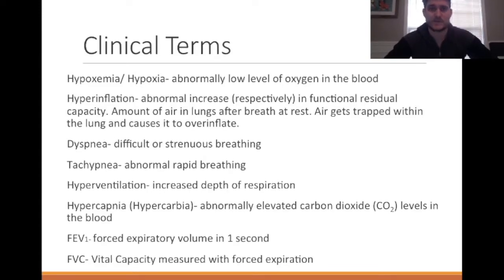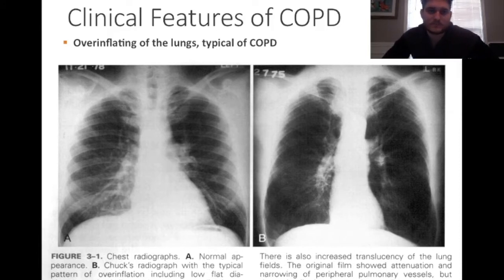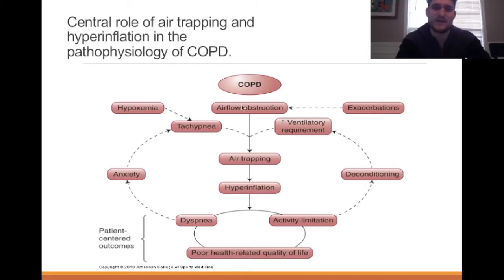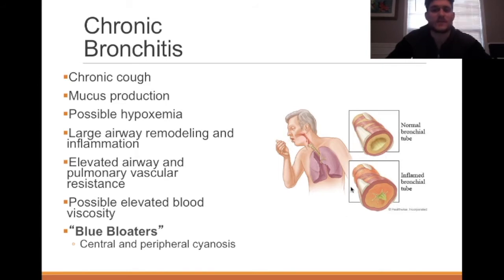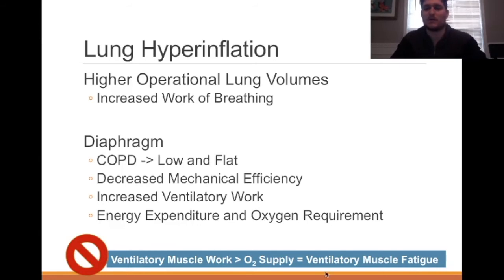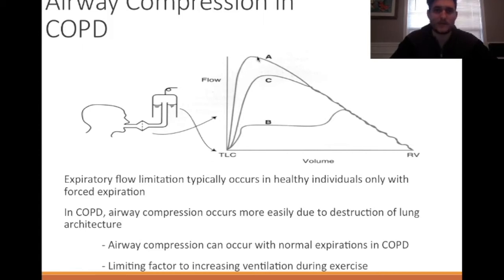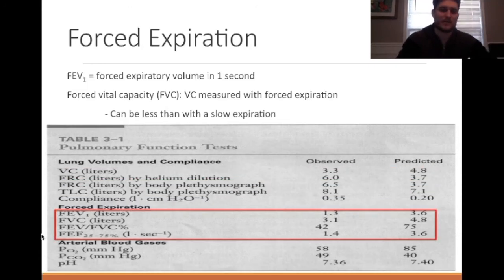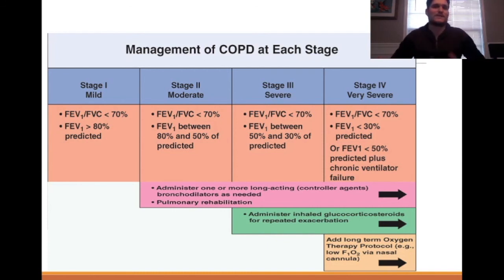COPD Part 1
In this video Chris discusses complications and changes to pulmonary physiology with COPD. Topics in this video include: hyperinflation with COPD, restrictive vs. obstructive disease, change in lung volumes and capacities, emphysema, chronic bronchitis, and the GOLD staging of COPD.